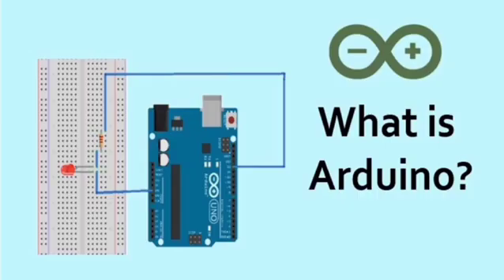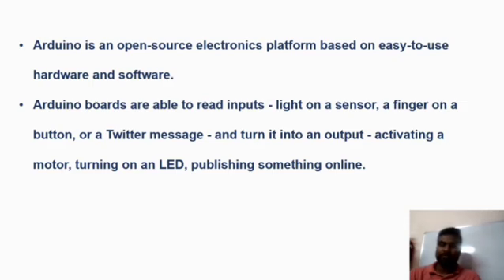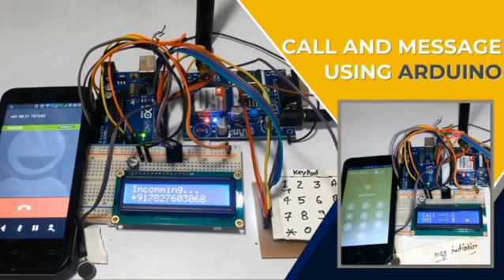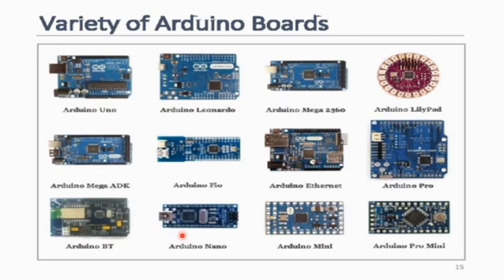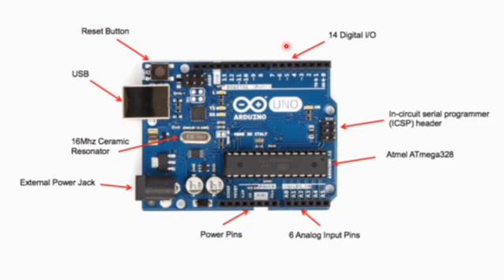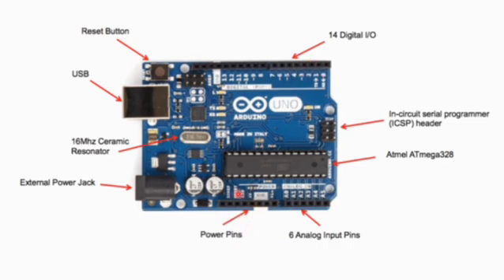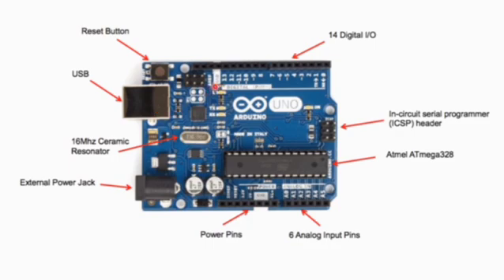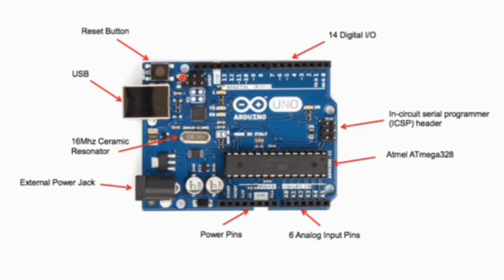ATL - Session # 22- Introduction to Arduino- Part 1 Hardware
Published on 21st April 2022

Presented by- Mr. Shashank Raj Levi